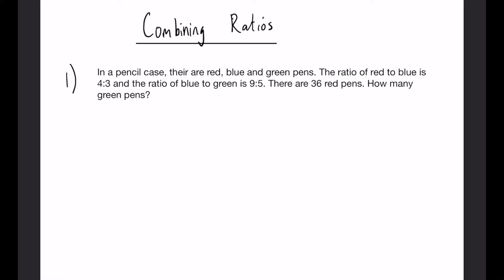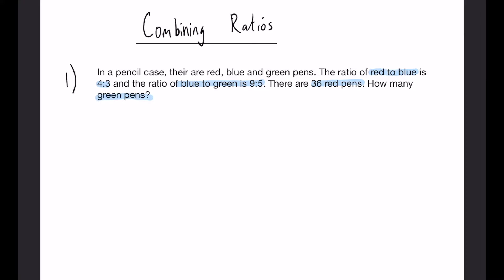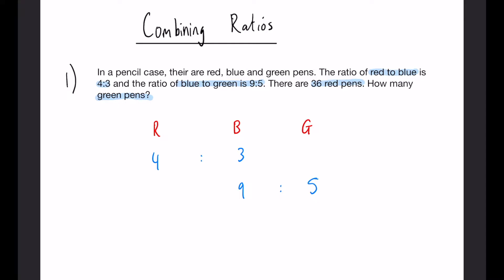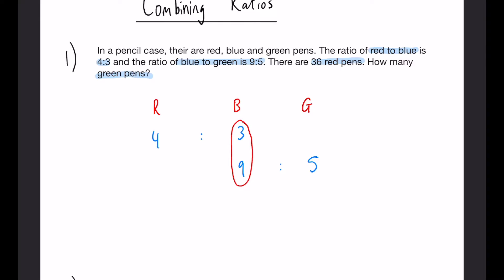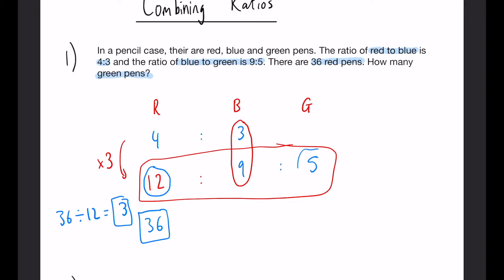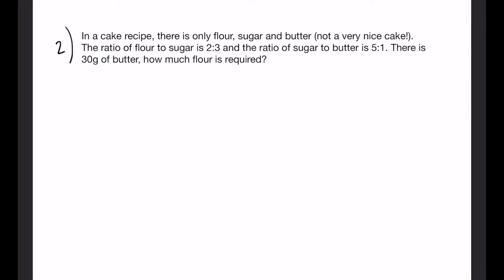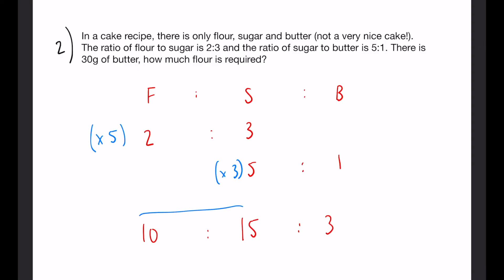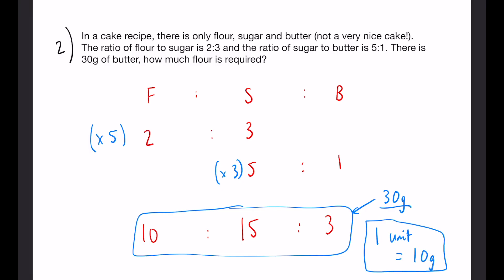Combining Ratios | GCSE Maths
In this video we learn how to combine ratios with various example questions involving worded problems.